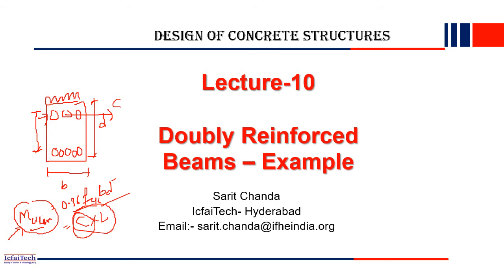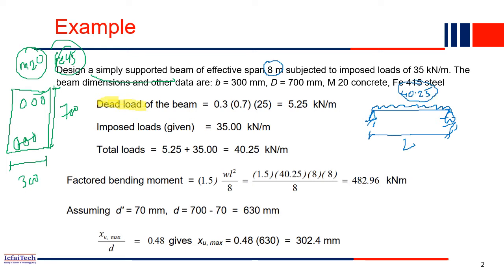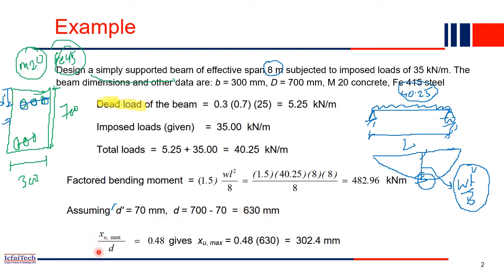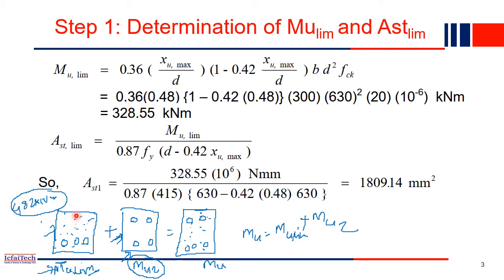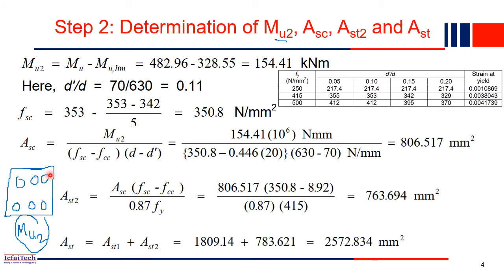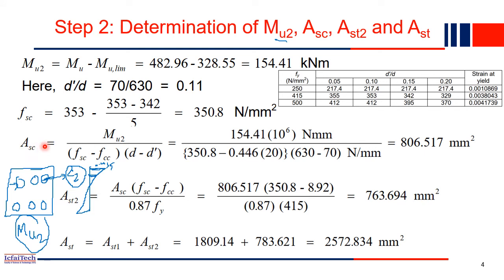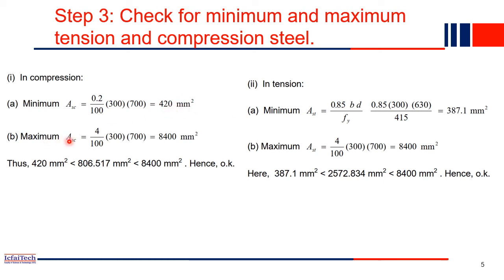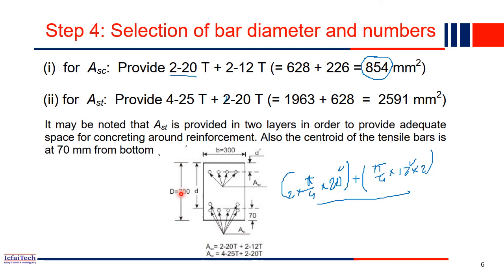Design of Concrete Structures | Lecture 11 | Sarit Chanda